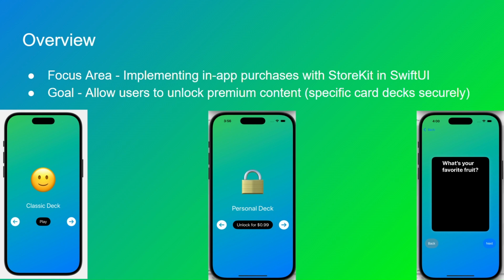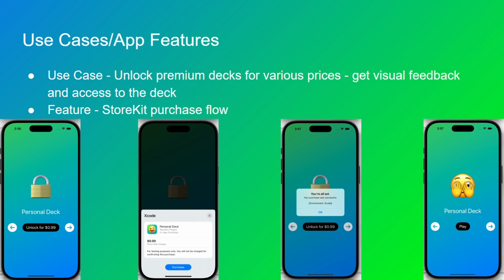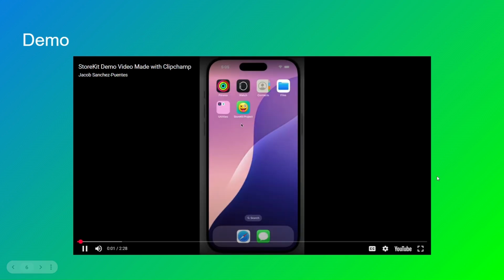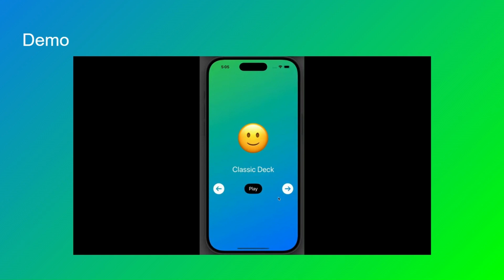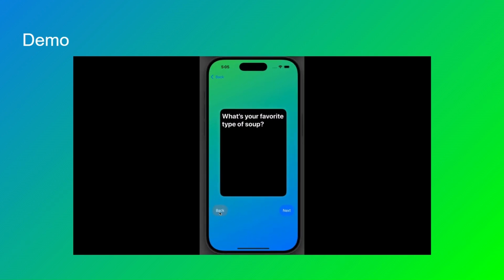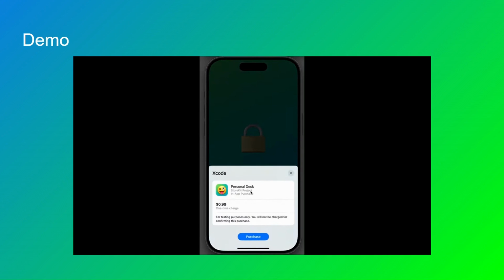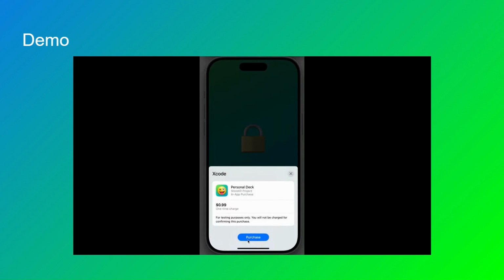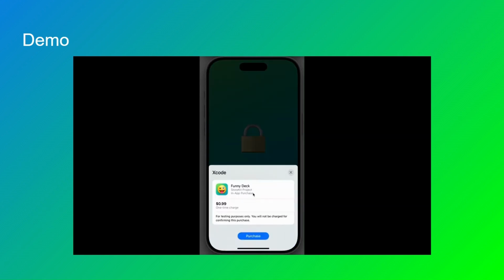Exploring In-App Purchases W/ StoreKit